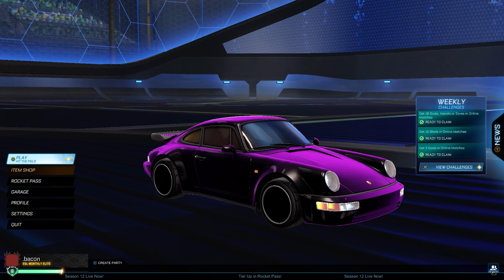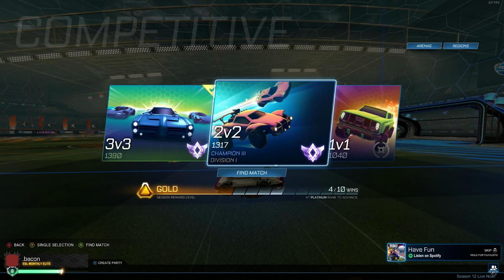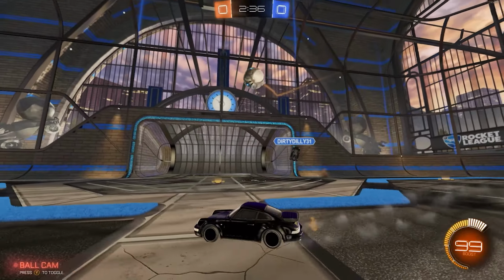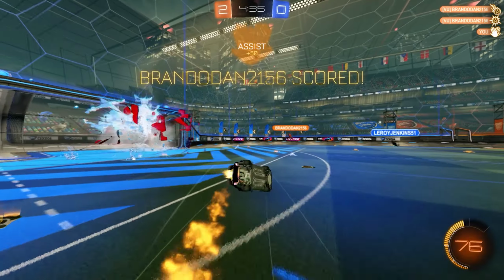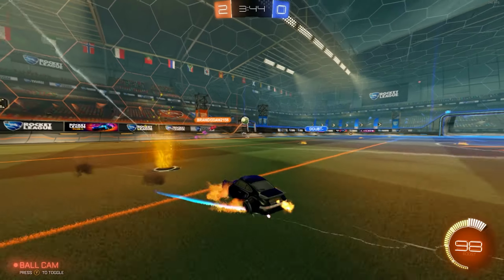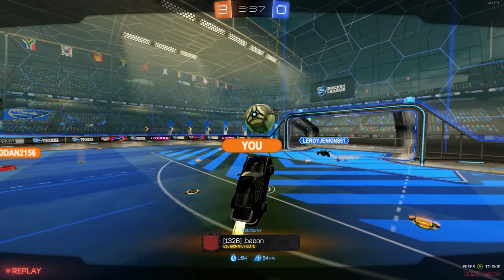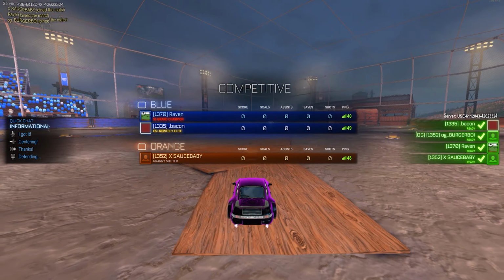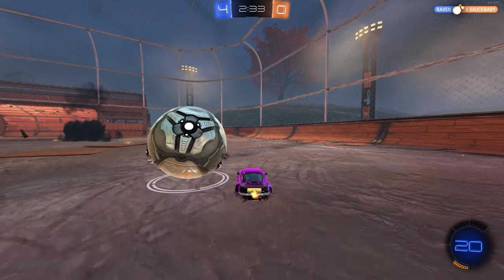honest review on the porsche 911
Today I played competitive 2v2 Rocket League games with a former top 100 rocket league player. Today I am doing an honest review on Rocket League's new season car the Porsche 911.  I am uploading every other day of my daily Rocket League games win or lose in a cut commentary style. I'm currently progressing back to SSL, would love for you  to join my journey of dewashing  and improving myself and getting back into the grove of things. Much love ~ bacon

My name is Anthony also known as "bacon" . I've been playing Rocket League since 2015, I've been at the highest competitive rank in the game for the past few years. However, I had taken a year break and I am gradually progressing myself back to the top in ranked.

Camera settings
110
280
90
-5
0.45
I change these frequently but I stay close to these settings.

love you if you read this far and drink more water 🖤